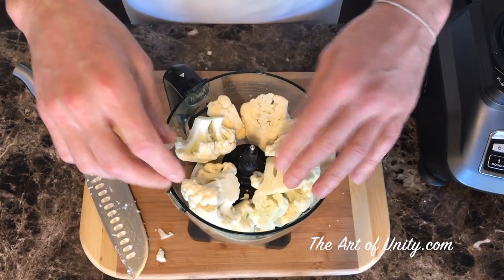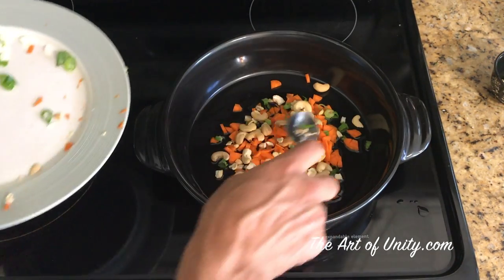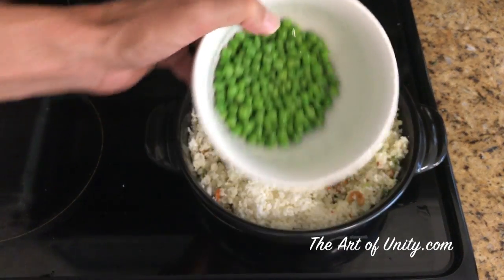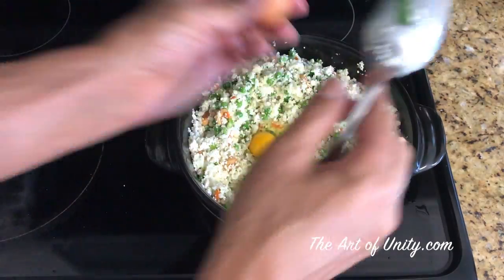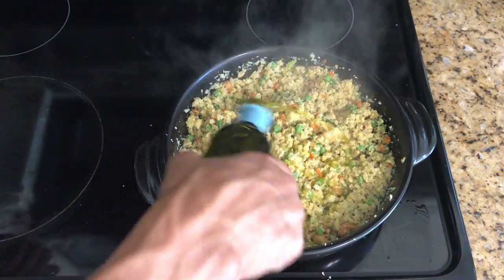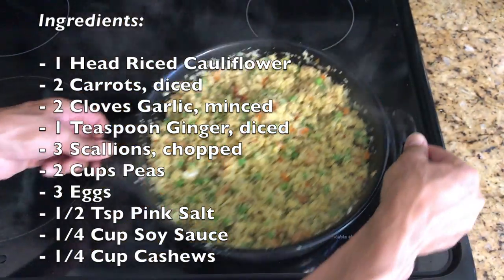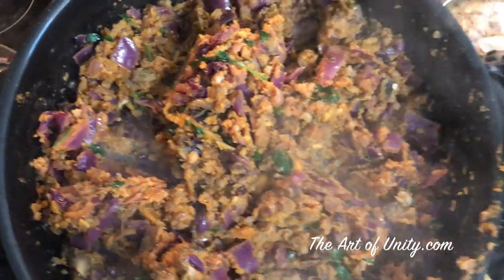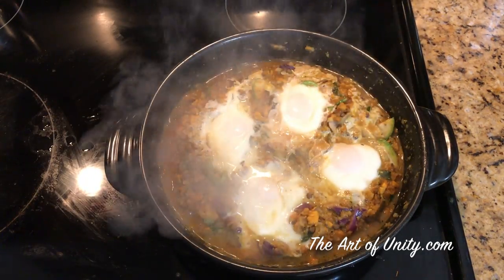How to Make Cauliflower Fried Rice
Cauliflower Fried Rice Recipe - Healthy Food Staples

This is very simple, you start out by putting the cauliflower in a blender or food processor for about 45 seconds until it’s all chopped up evenly.

2-3 Tbsp coconut oil (or Ghee)
2 Carrots, diced
2 Cloves garlic, minced
1 Teaspoon ginger, diced
3 Scallions, chopped
1 Head cauliflower rice
2 Cups peas
3 Eggs
¼ Cup Soy Sauce
¼ Cup cashews
½ Teaspoon Pink Salt

- To learn more about my online seminars for Mental, Physical, & Spiritual health go

Videos on spirituality, consciousness, meditation, mindfulness, health and much more.